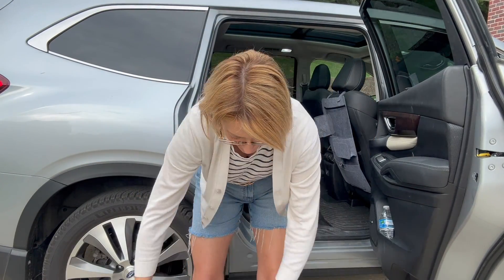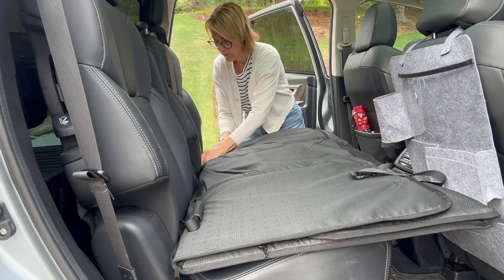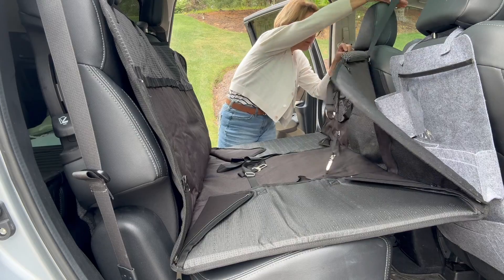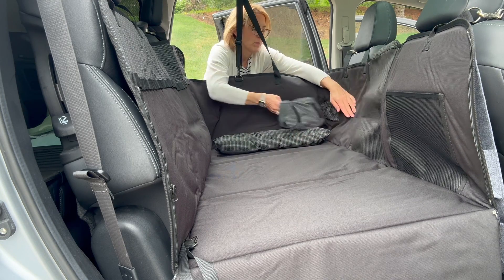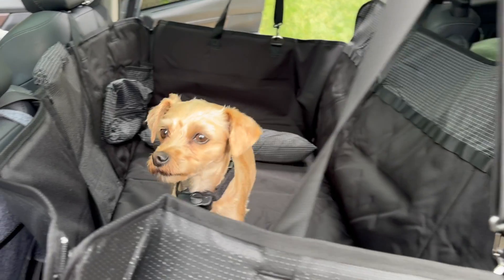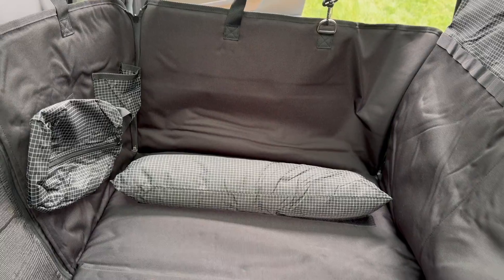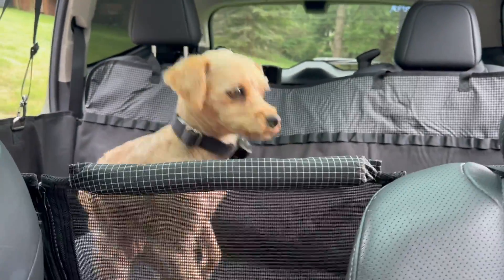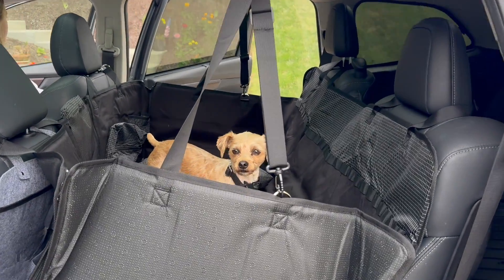Back Seat Extender: Maximize Comfort for Your Dog on the Go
Dog Car Seat Cover for Back Seat, Hard Bottom Back Seat Extender for Dogs with Pillow & Storage Pocket, Waterproof Dog Hammock for Car with Harness & Mesh Window for Car, SUV, Truck